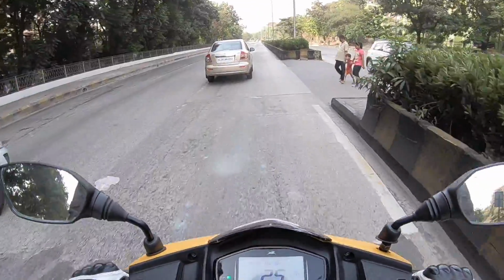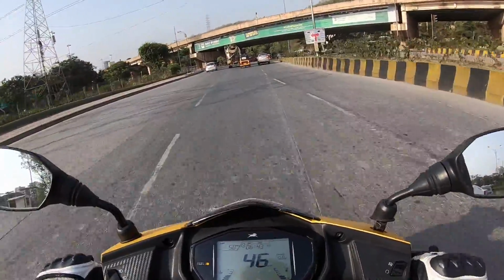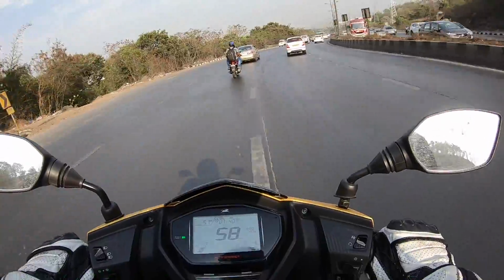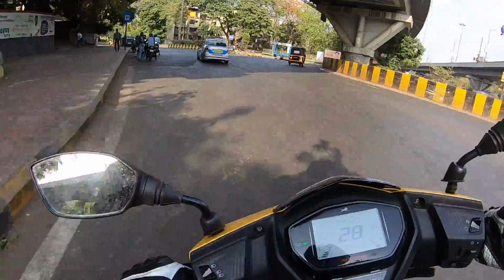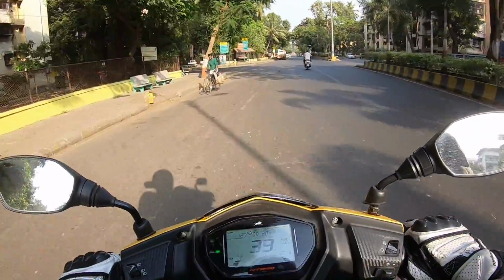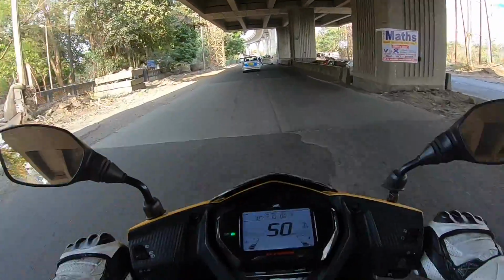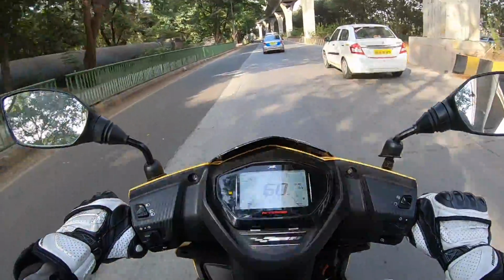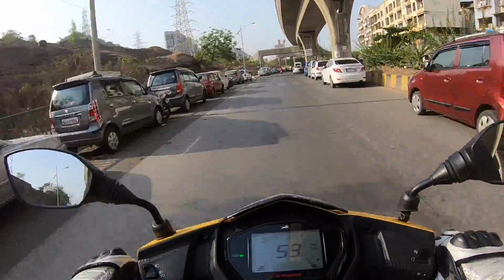TVS NTorq or Honda Grazia - Which 125cc Scooter? | Faisal Khan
Which 125cc scooter should you buy? TVS NTorq 125 or Honda Grazia 125?